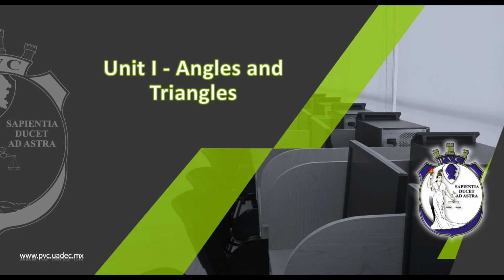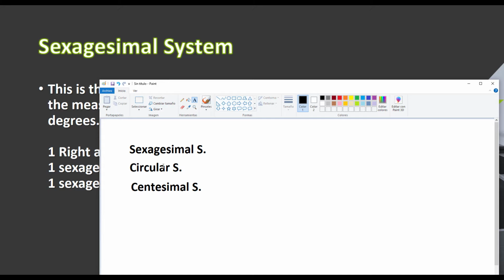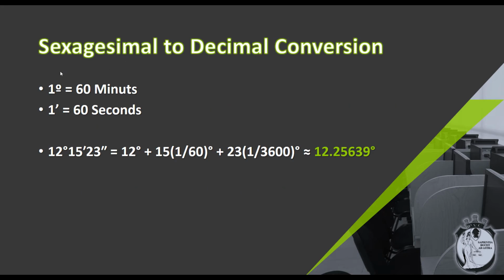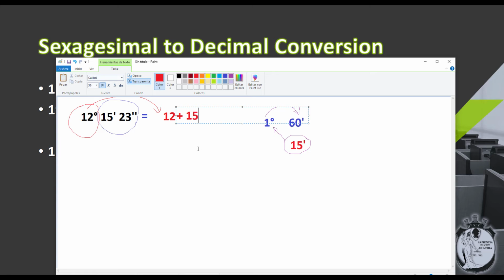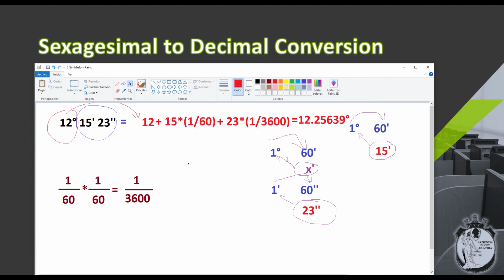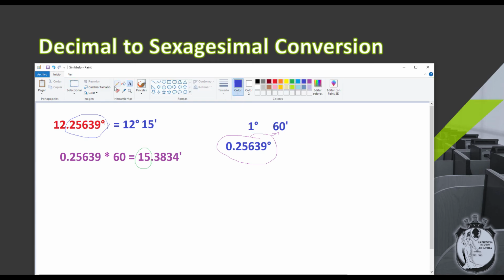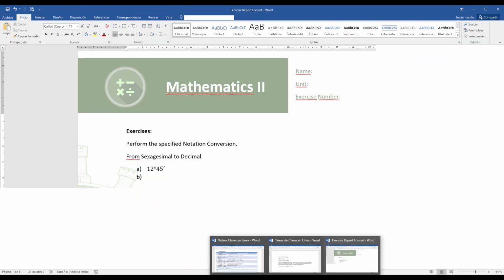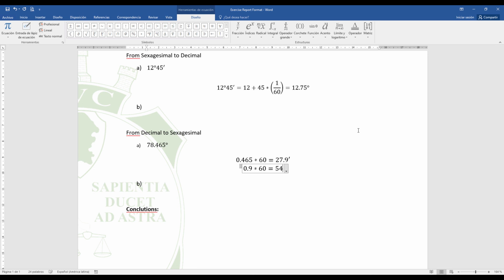Matemáticas II - 2 - Introducción Unidad I Ing FHD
Definition of Angle, Nomenclature, Sexagesimal and Decimal Notation, Conversion between Notations